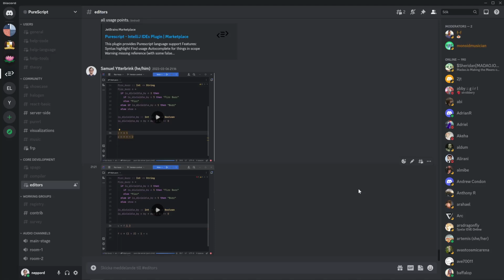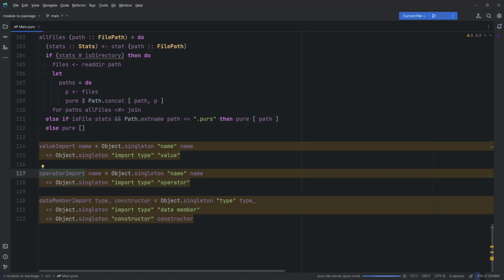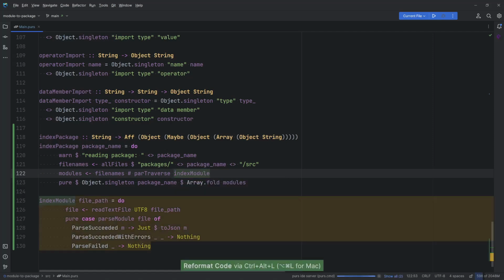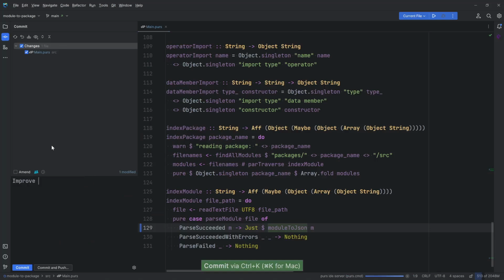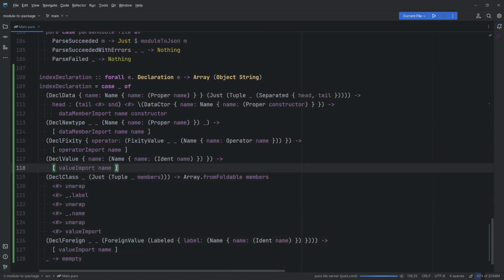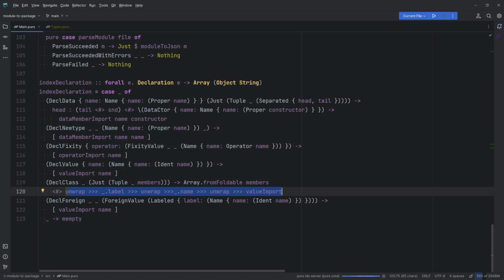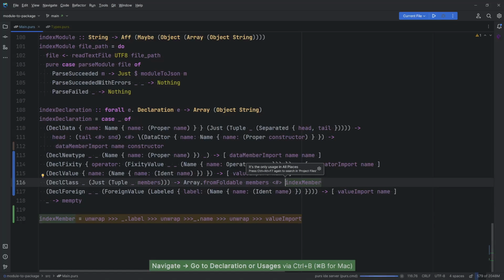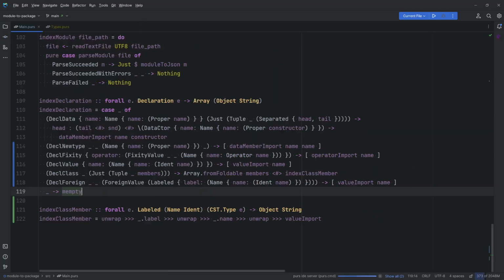Refactoring Purescript using Intellij plugin [v0.75.10]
Working with a codebase with long functions and multiple lamdas, lets give them some names and make the scope smaller to reduce the cognitive load.